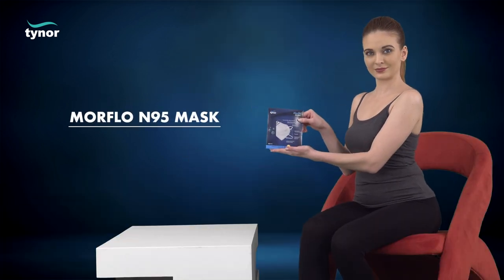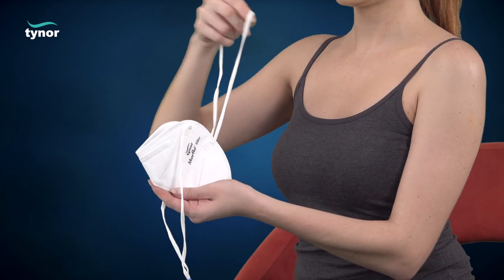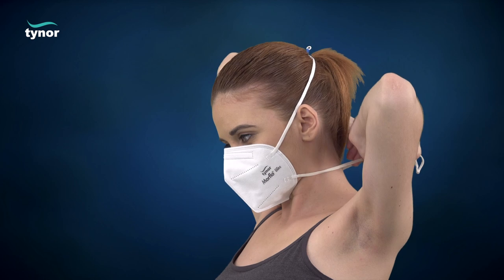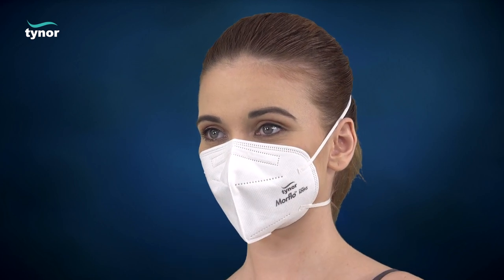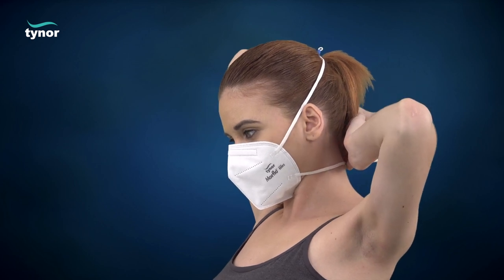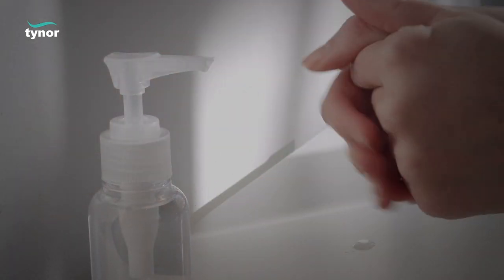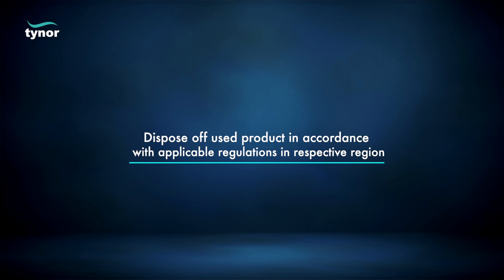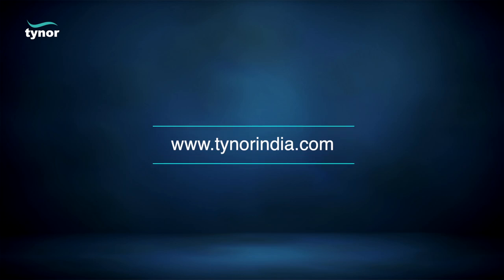Tynor Morflo N95 Mask for high efficiency 6 layered filtration and breathing comfort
This video is meant to guide through the size selection and wearing process of Tynor Morflo N95 Mask
The product is designed for superior breathing comfort with low resistance to inhalation and exhalation. Entire mask is a respirator with high filtering property to maximize area for performance and comfort.
Meets high standard of filtration, Approved as per European Certificate 149/ FFP3/KN95/ N95. First layer Fluid resistant. Second layer melt blown fabric for superior filtration and high air flow. Third layer imparts non collapsible property to the mask. Fourth layer improves durability and strengthening of the mask. Fifth layer melt blown fabric for superior filtration and high air flow. Sixth Layer is soft, skin friendly and interfaces with face.